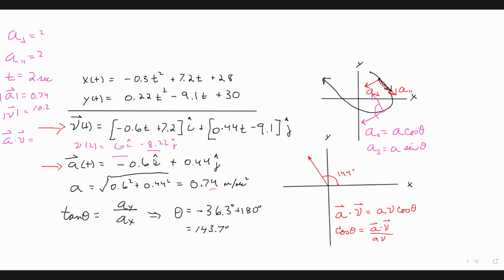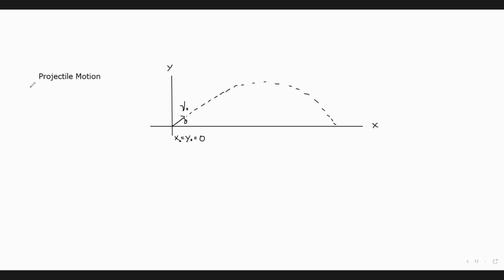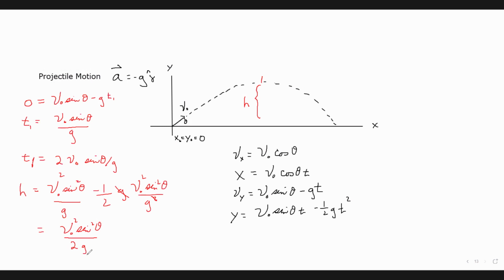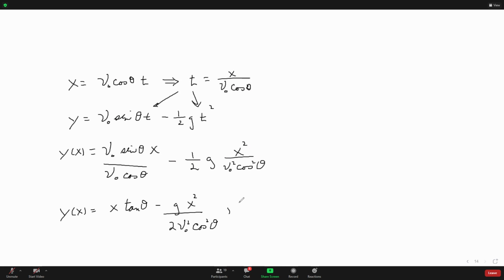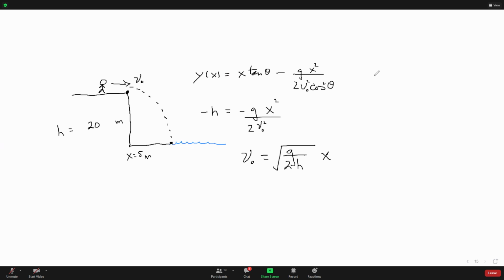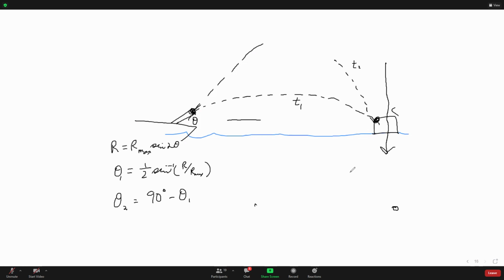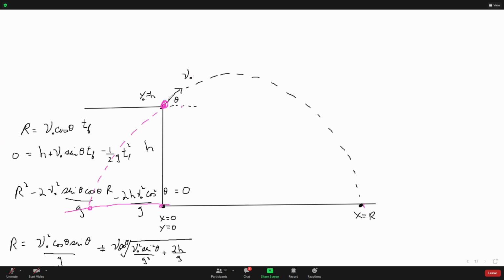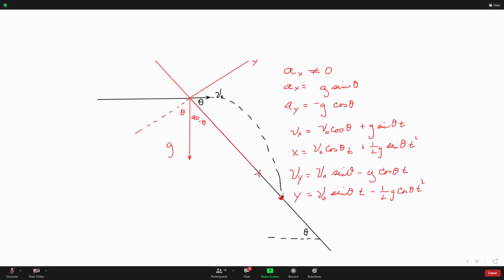PHYS 221 Lecture MonAug30 Part 2